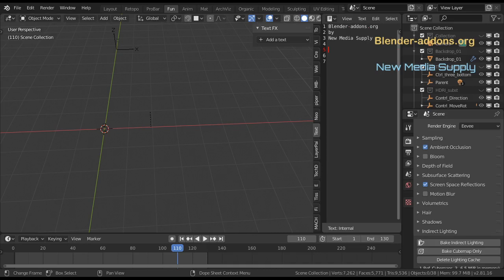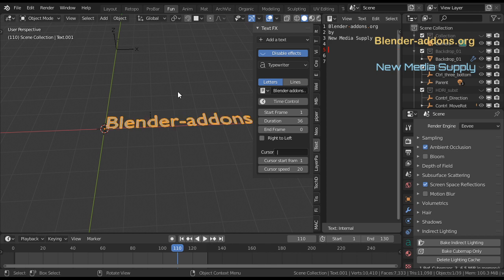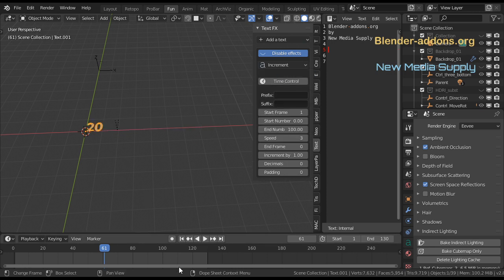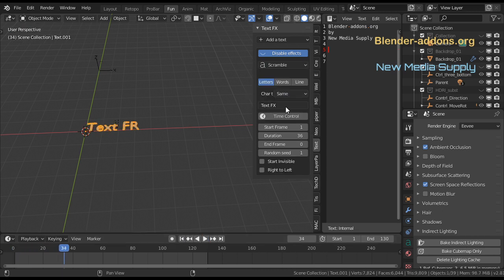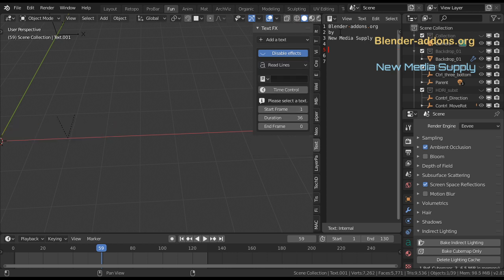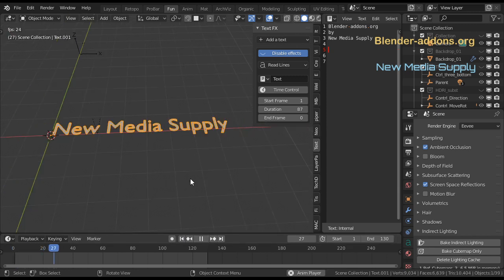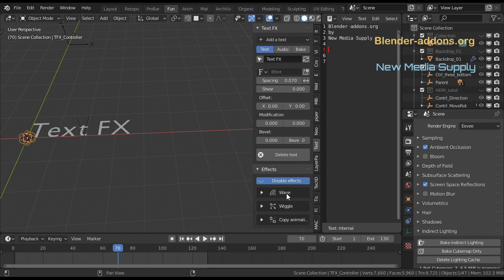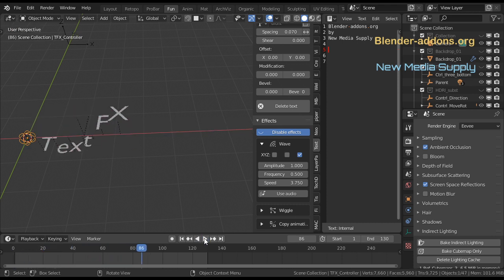Text FX addon - Blender 2.81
Quick overview of the Text FX addon.  The Text FX addon works in Blender 2.81
I'll show what is possible with the Text FX addon.